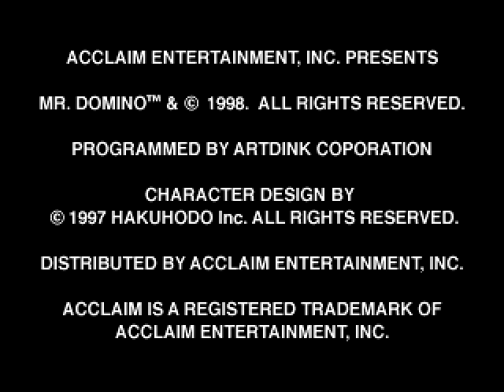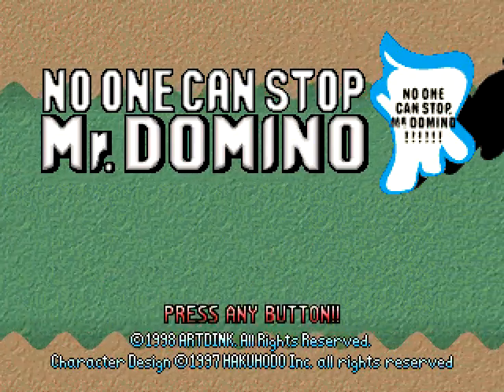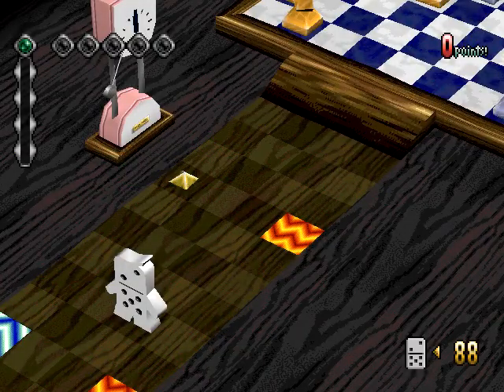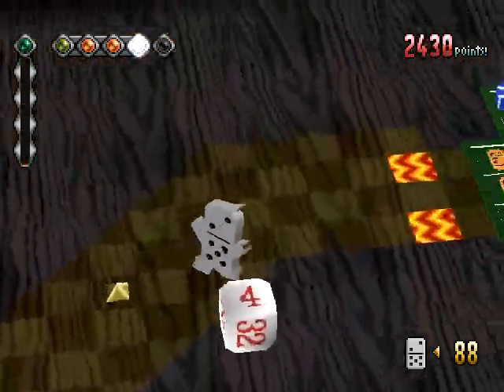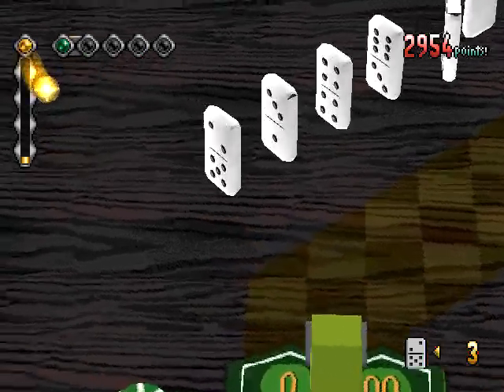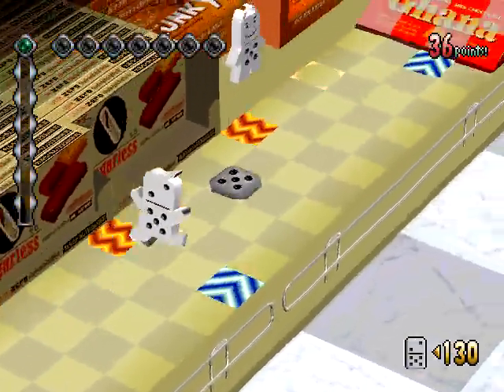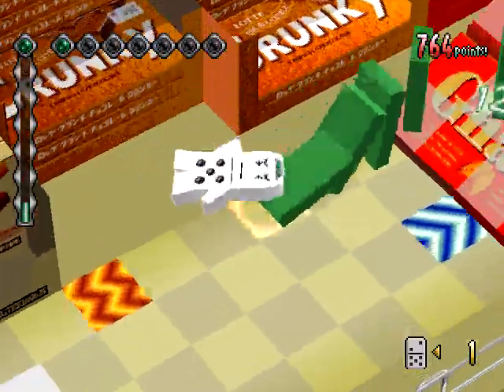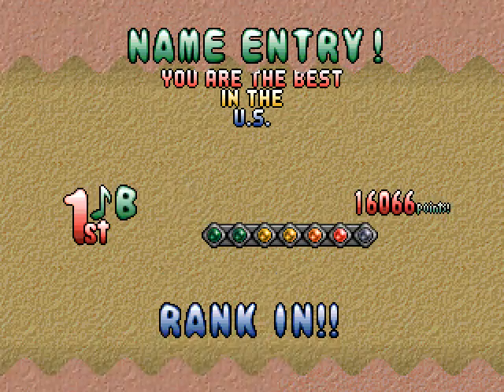Let's Play No One Can Stop Mr. Domino! - Stage 1 & 2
A game all about chain reactions!